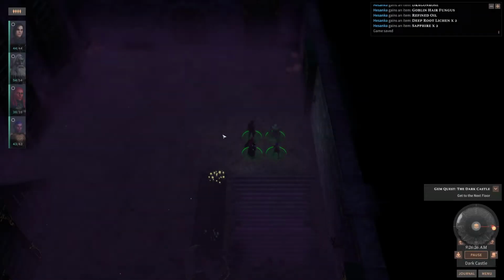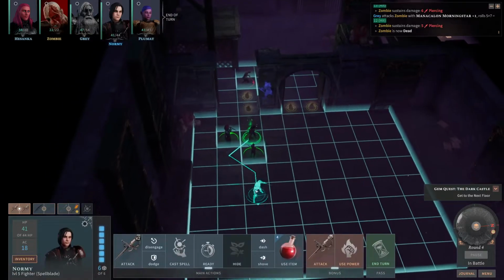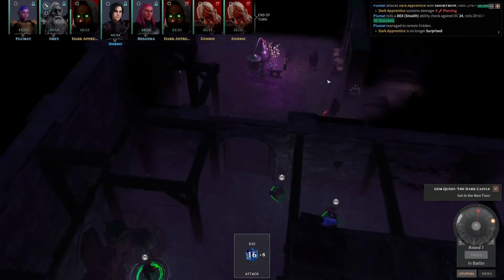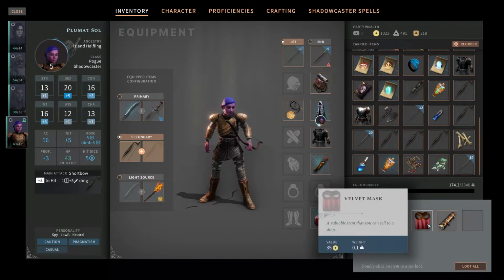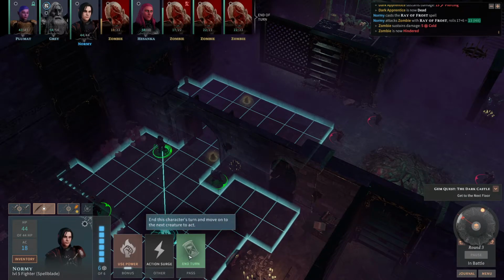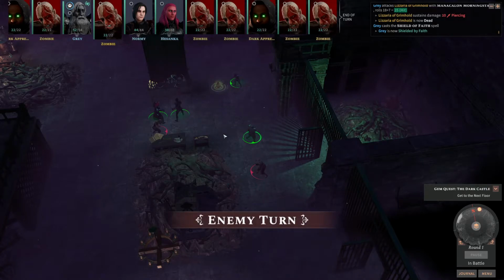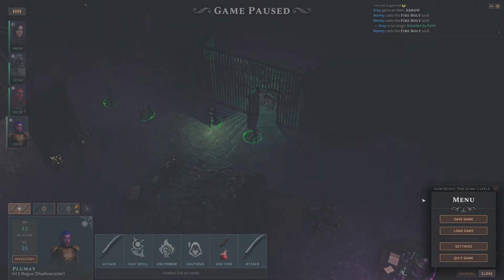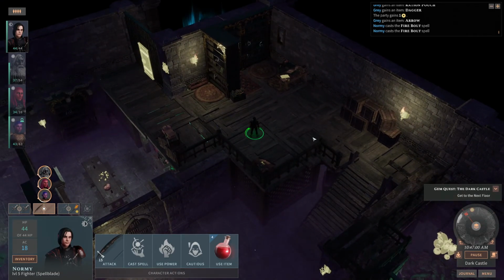[23] Only A Little Culty - Let's Play Solasta: Crown of the Magister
In Solasta, you take control of four heroes, each with unique skills that complement one another. Every hero expresses themselves in the adventure, making each action and dialog choice a dynamic part to the story. Players will create their heroes just as they would in a pen-and-paper game by choosing their race, class, personality and rolling for their stats.​